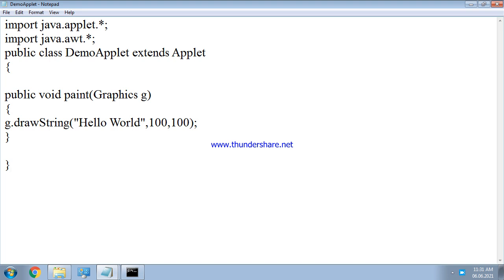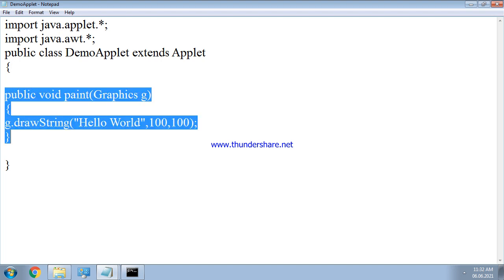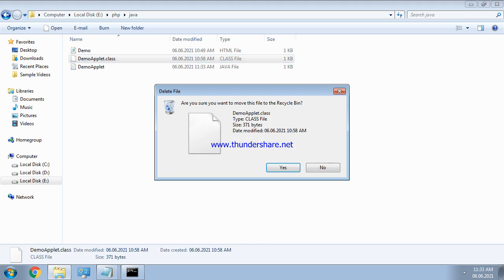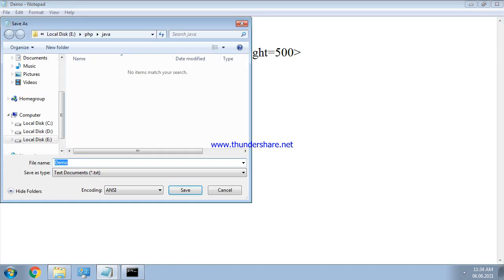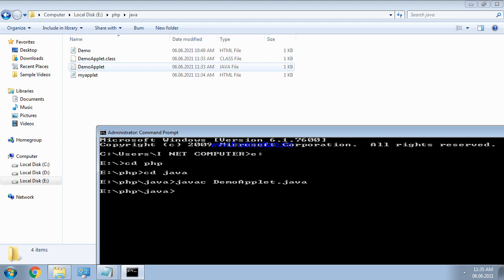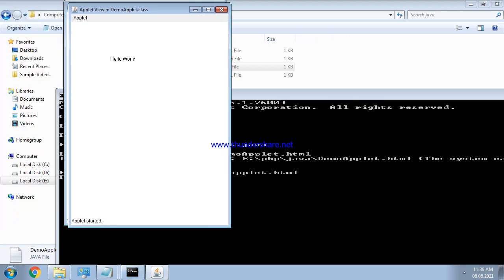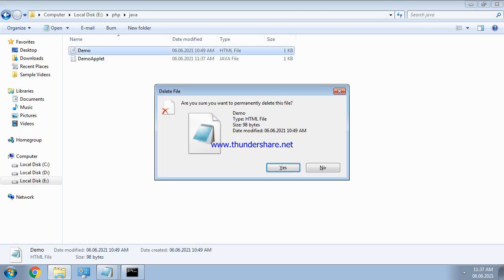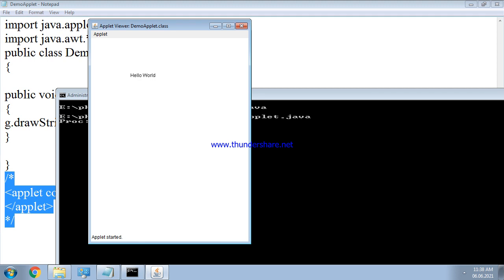How to run applet program in java | execution of java applet